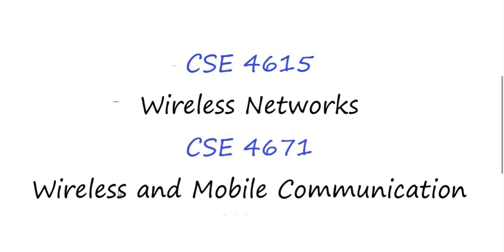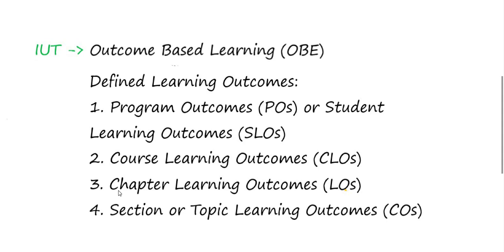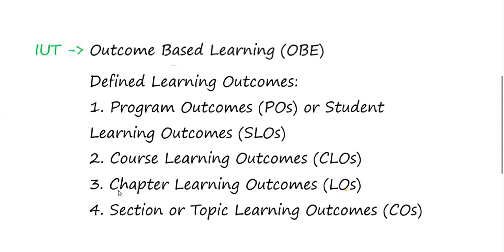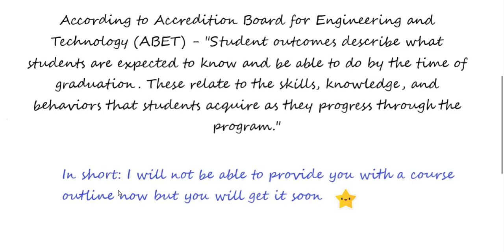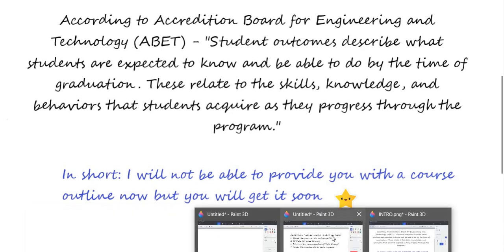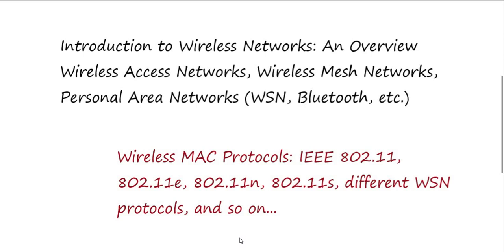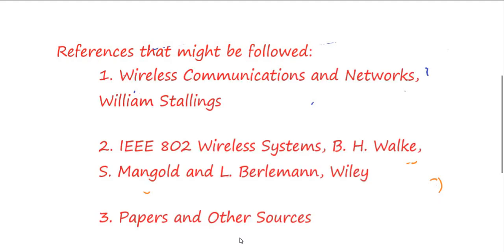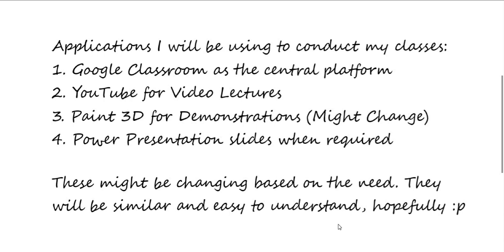Lecture 1: Introduction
This is a video uploaded for the sole purpose of supporting my course CSE 4615, Wireless Networks. It is mainly for the students of Islamic University of Technology (IUT), Dhaka. The video is an introduction to the course and the current situation while IUT undergoes change.